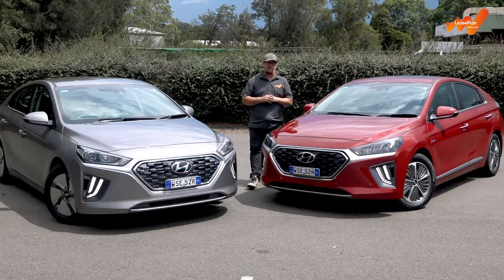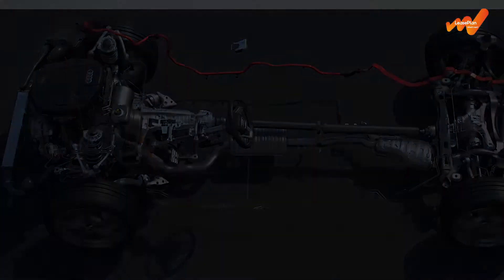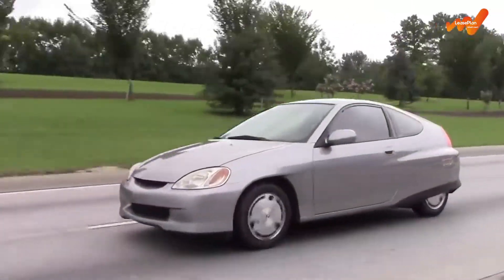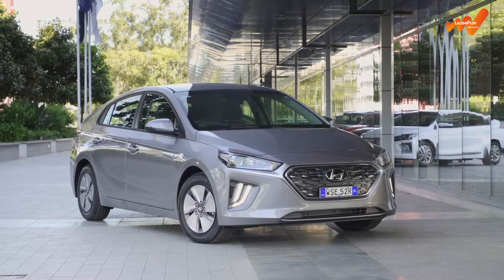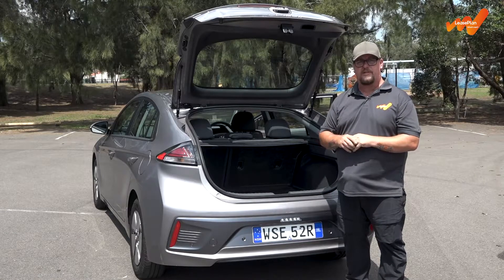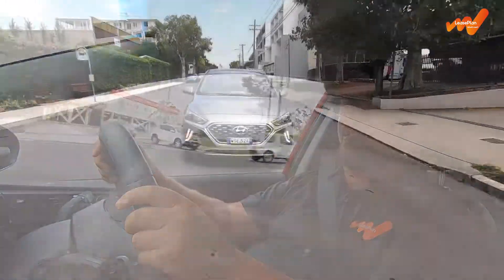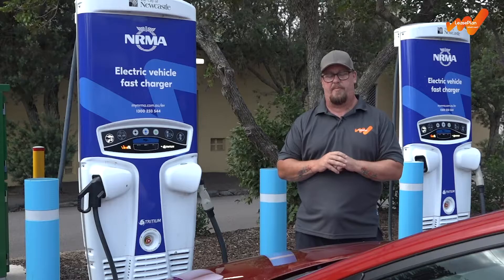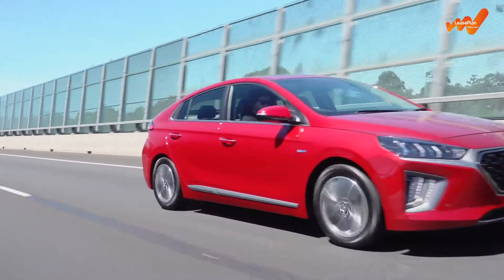The 5 Basic Hybrid Engine Configurations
If you’re looking at taking that first step into electrified motoring, here’s all you need to know about hybrids and the five basic configurations for combining a petrol engine with an electric motor.